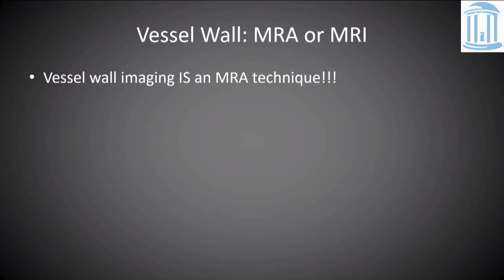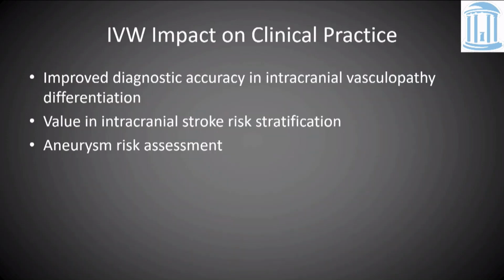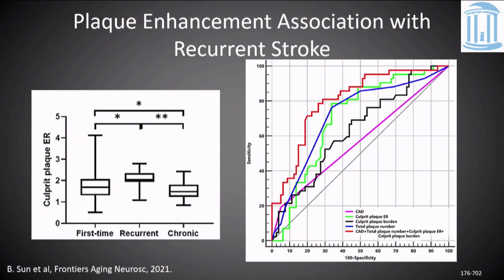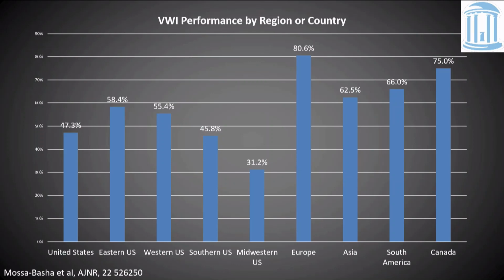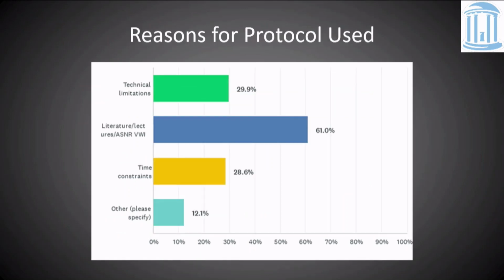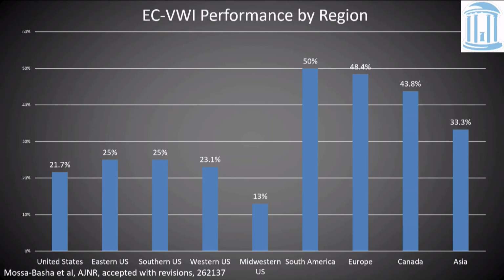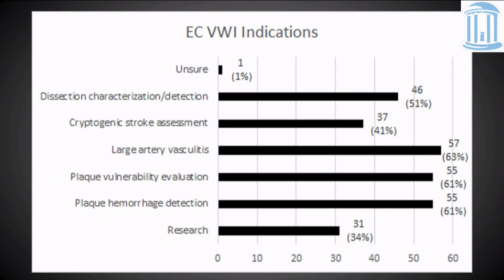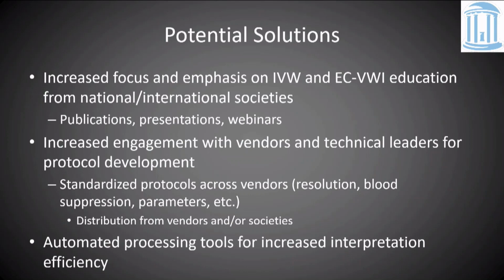Plenary Session II 4 Survey on Utilization and Approaches to Intracranial and Extracranial Vessel Wa